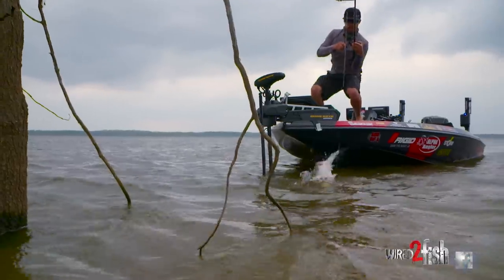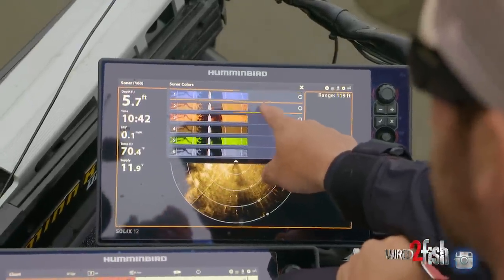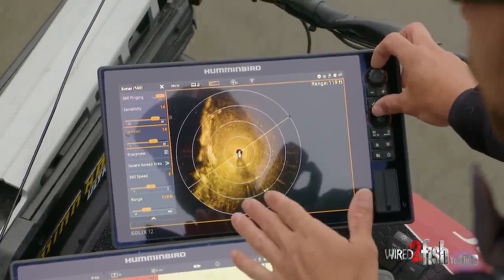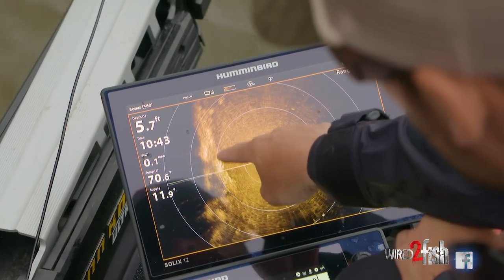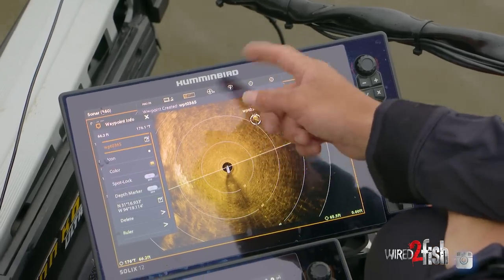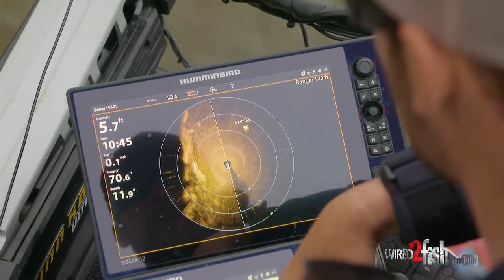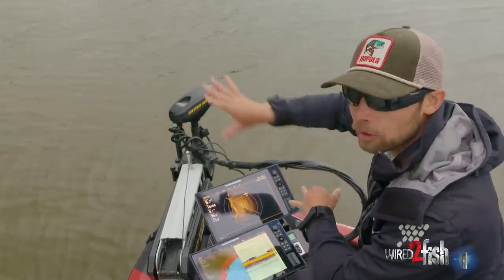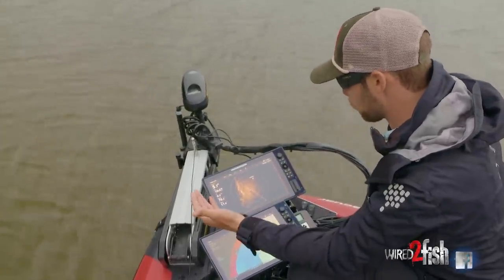How to Setup and Interpret Humminbird 360 Imaging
Professional bass angler Brandon Palaniuk is a diehard fish finder user and credits a portion of his on-the-water domination to his ability to find fish and key fish holding cover with electronics. Humminbird's 360 Imaging is a key component of his bow game, and as he puts it, "I will see things off to the side or out in front of me, that are under the water, off the bank...that other anglers are missing."

Brandon walks us through his preferred custom 360 Imaging settings and what he's looking for in the sonar return. He then demonstrates how to analyze the image and ultimately make accurate casts to areas of interest others are missing. This is an excellent setup video for existing and new Humminbird 360 Imaging owners, and an introductory video to the capabilities of this unique all-seeing imaging technology.